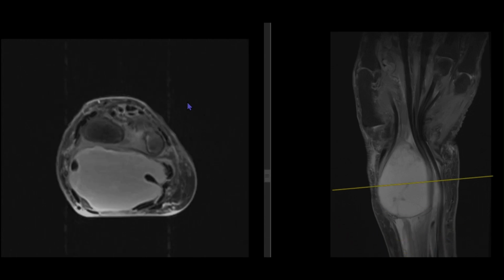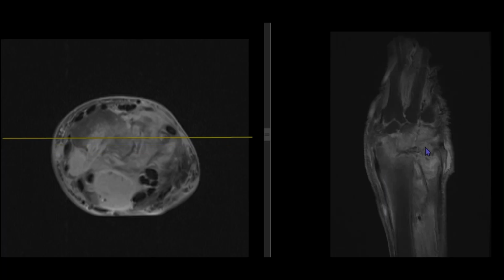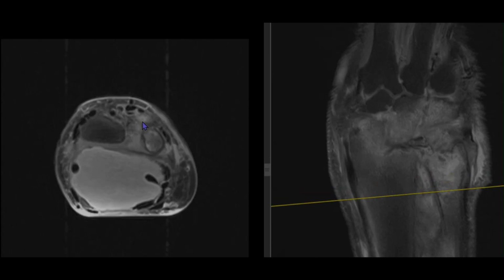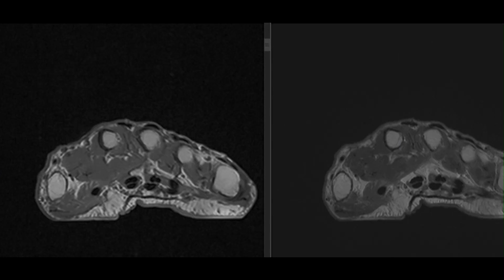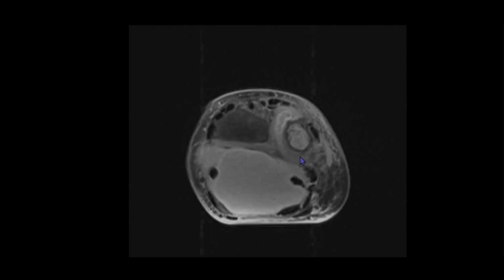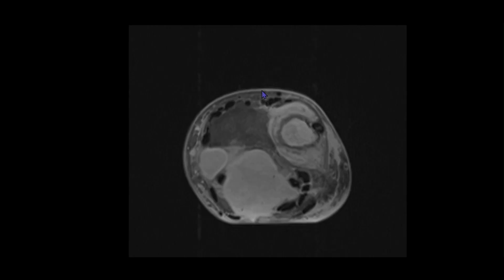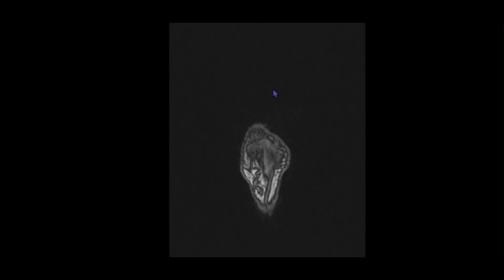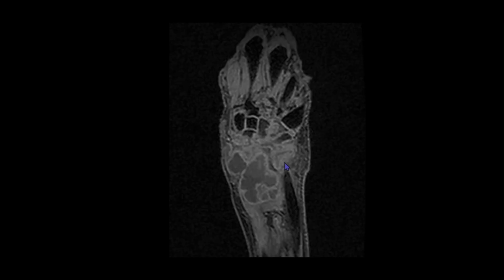Osteomyelitis of Wrist, another face of the many faced Tuberculosis !!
Today i go through a case which is proven to be a tuberculous osteomyelitis involving the wrist. There is significant involvement of the carpal bones with their destruction. Erosions of the distal radius and ulna along with involvement of the DRUJ is also evident. There is extensive collection/abscess which are seen in the DRUJ space as well as in the Space of Parona in the distal forearm.